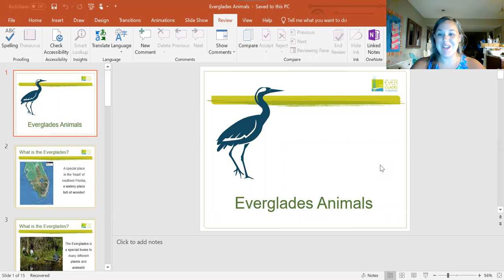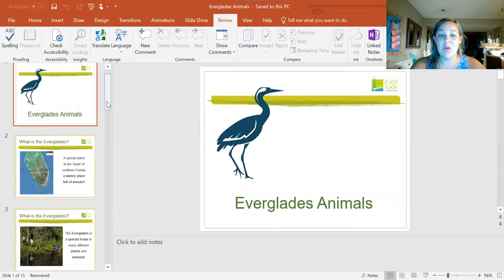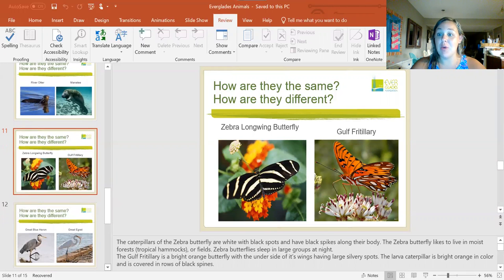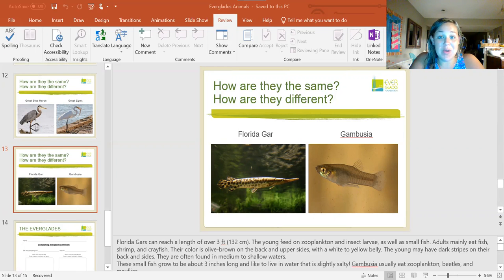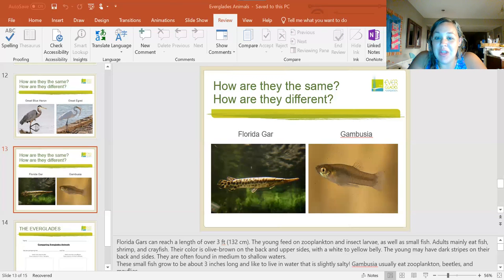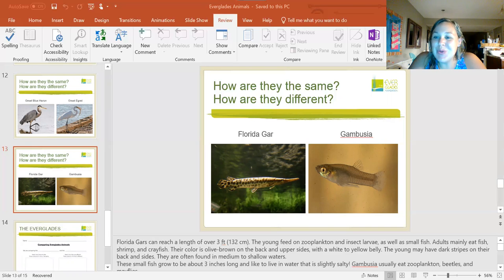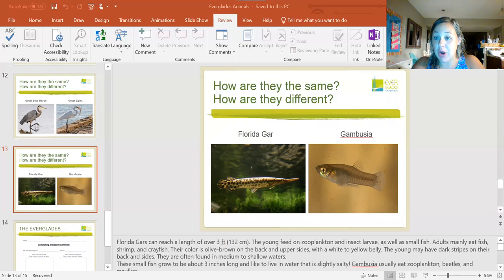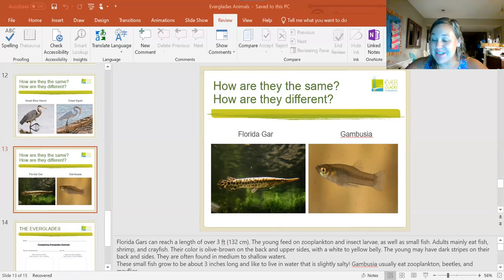Everglades Animals Mind Mapping a Favorite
Pick a favorite animal from the Everglades.  Create a mind map to tell why this is your favorite animal. Use text evidence from the powerpoint slides and reading to back up your thinking.